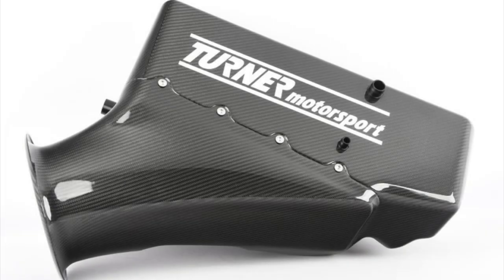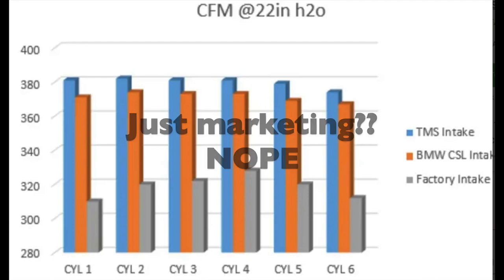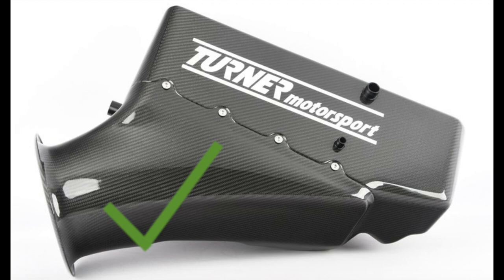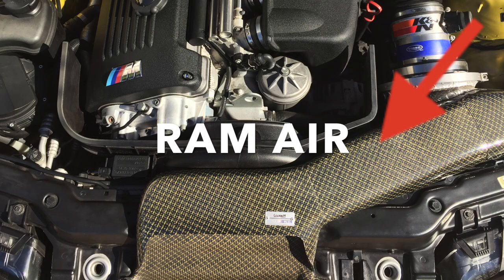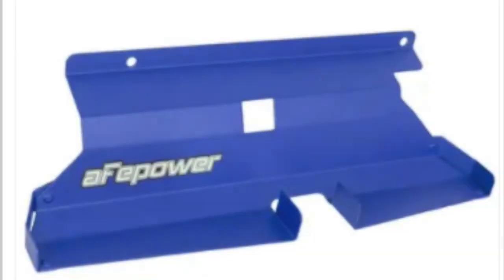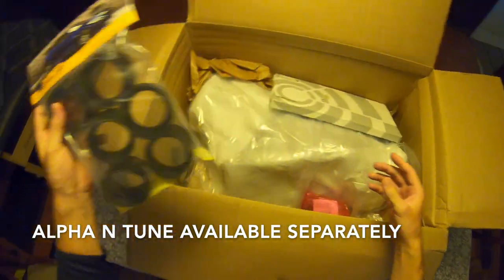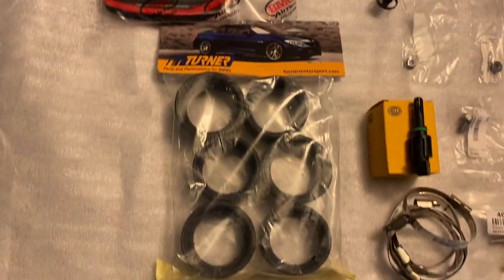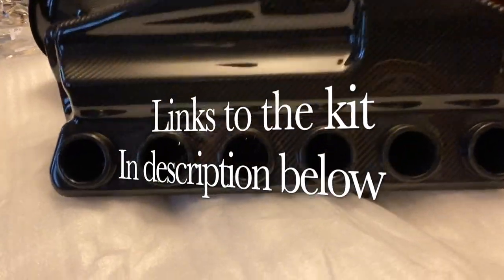UNBOXING and REVIEW OF DESIGN THE NEW TURNER MOTORSPORTS CSL AIRBOX IS IT THE BEST FOR YOUR E46 M3?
CSL Airbox Gloss Kit manual transmission- What we purchased- has everything needed to install except the alpha N tune which can be purchased separately from your favorite tuner

CSL Airbox Gloss Kit- SMG transmission- includes air filter and all needed to install

E46 Kidney Grille Air scoop for cold air!- black

Gruppe M Ram Air system- may require modification for use with CSL intake due to only using scoops- USed to illustrate a design for your own intake scoop system- not recommending a purchase just the design to drive cold air.  Using it would require modificaiton with the TMS airbox.

There has been a lot of controversy over the Turner motorsports CSL airbox since it does not utilize the stock CSL snorkel.  For those who don’t know the Snorkel draws colder air directly from the external environment via a small inlet on the CSL bumper. Turner’s R and D released a chart showing that their CSL airbox flows better than both the stock airbox, and CSL airbox.  So how is it that the TMS Airbox showed improved flow over other CSL intakes? Is this marketing? we don’t think so.  The answer to why the TMS airbox flows better is simple:  Laminar air flow which is achieved by the velocity stack.

When we look at the Turner airbox we see the bell curve style velocity stack.  When we compare it we see that the stock CSL airbox uses a flat flange. Now, viewing this chart we can see when compared to a velocity stack, the flat flange limits airflow and doesn’t compete. In theory this would make the TMS design superior for air flow.  In fact This concept of airflow has been used in aviation design for years. i always knew my M3 could fly!

Now many of you will say that this airbox cannot draw cold air like it does with a snorkel!  While there has been debate over cold air making a difference on the dyno, lets assume that cold air does in fact make a significant difference.  This being the case, there are solutions to getting cold air you want without the use of a snorkel.   Using a ram Air device as the one shown here cold air can be drawn into the engine bay; it isn’t important that it isn’t hooked up like the stock CSL snorkel; the velocity stacks design will ensure that this cold air is drawn in at maximum flow, arguably better than the stock snorkels smaller inlet.  If the previously mentioned ram air system isn’t something you’d like, there is many other options such as an air inlet via the left side headlight or the simple air scoops that install to the kidney grille that can help draw cold air into the engine bay.  The gruppe M system first mentioned design is the best for driving air into into the engine bay, but will not utilize the direct connection and will require some modification, so its not a perfect fit.  However it was used to illustrate a concept and its design can be used to make something work to take advantage of the velocity stack design of the TMS airbox.

In theory, using Turners Velocity stack design along with a means of bringing cold air into the engine bay is a winning combination.

The sound produced by the CSL air intake box is very well known, we imagine the TMS box with the velocity stack will be no slouch!

While this is our personal opinion, based on first impressions we honestly believe the TMS air intake box is the perfect solution for the CSL conversion both in performance and in cost, were really looking forward to seeing what the DYNO has to say.  it’s so amazing to see continued R and D for what has become a classic BMW, so we say thank you !  The airbox comes in a complete kit, which makes installation much easier.